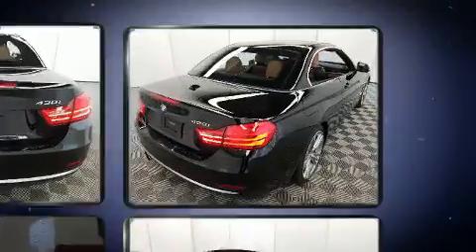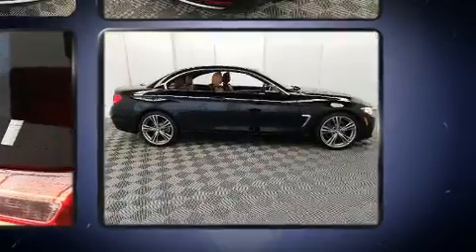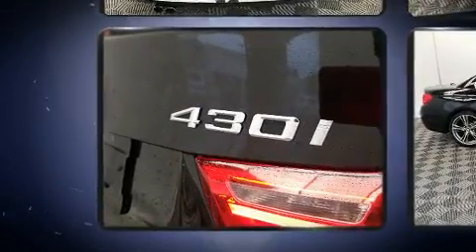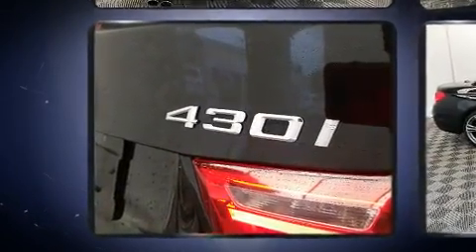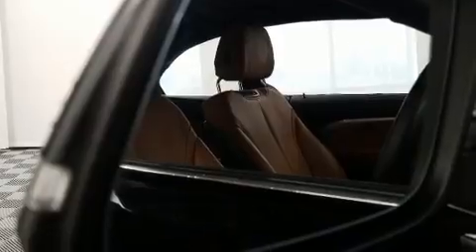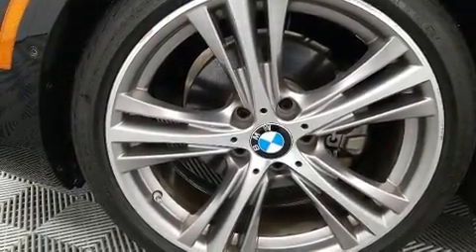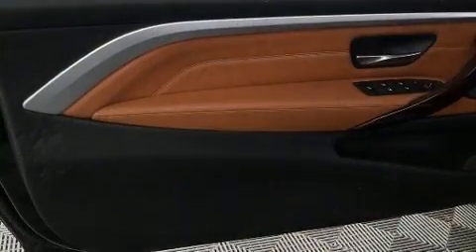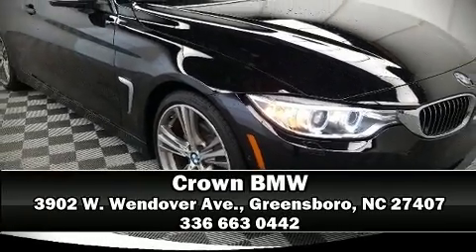2017 BMW 430i w/ SULEV in Greensboro, NC 27407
Crown BMW
3902 W. Wendover Ave.

You can expect a lot from the 2017 BMW 430i BMW made sure to keep road-handling and sportiness at the top of it's priority list. It features an automatic transmission, rear-wheel drive, and a 2 liter 4 cylinder engine. Turbocharger technology provides forced air induction, enhancing performance while preserving fuel economy. BMW infused the interior with top shelf amenities, such as: a tachometer, power front seats, a leather steering wheel, an automatic dimming rear-view mirror, a power convertible roof, power windows, and seat memory. With high intensity discharge headlights illuminating your path, you'll always appreciate maximum visibility. Safety equipment has been integrated throughout, including: dual front impact airbags with occupant sensing airbag, knee airbags, integrated roll-over protection, traction control, brake assist, anti-whiplash front head restraints, ignition disabling, an emergency communication system, and 4 wheel disc brakes with ABS. For added security, dynamic Stability Control supplements the drivetrain. It also arrives with a Carfax history report, indicating just one previous owner. We have a skilled and knowledgeable sales staff with many years of experience satisfying our customers needs. They'll work with you to find the right vehicle at a price you can afford. Stop in and take a test drive!